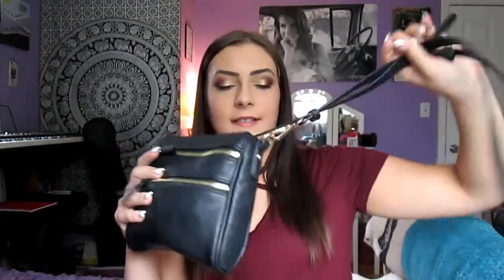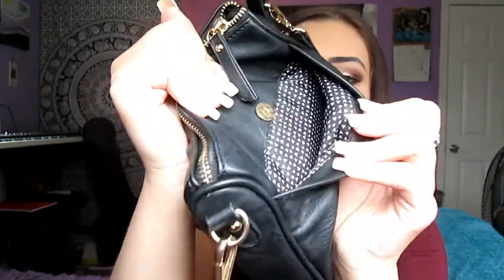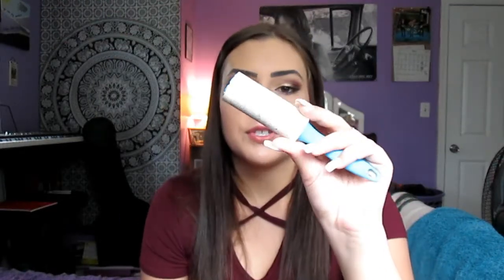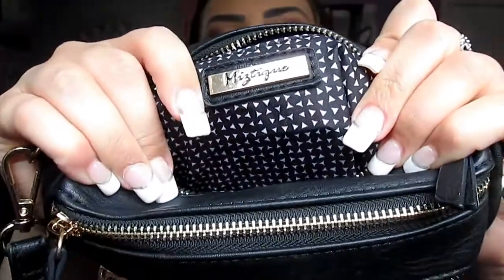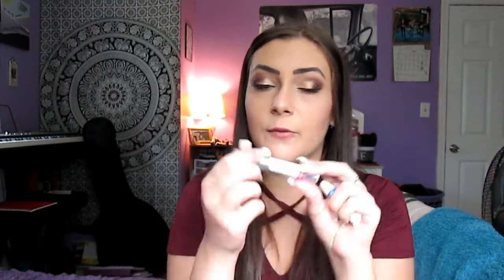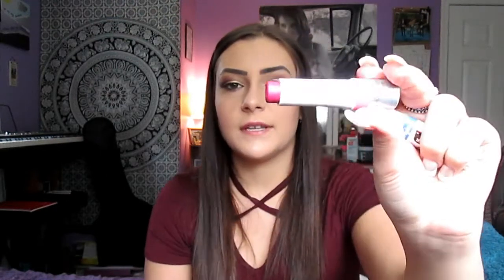What's In My Purse?!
Hey everyone! Today I show you what I keep in my everyday purse! I know it's not a lot but it is pretty small so I don't have room for a lot of things either.
I hope you all enjoyed and I'll see you in my next video!

snapchat & vsco: emilyymeredithh